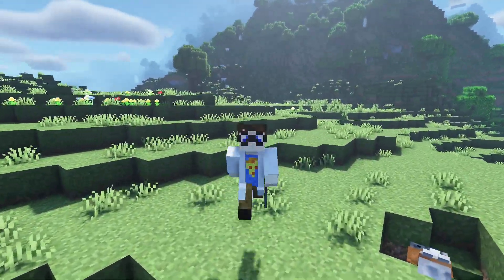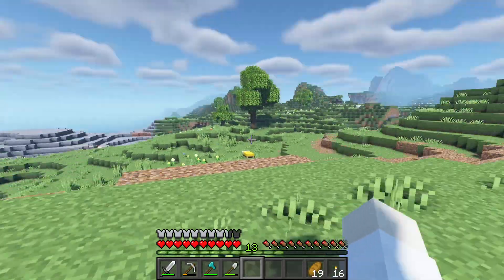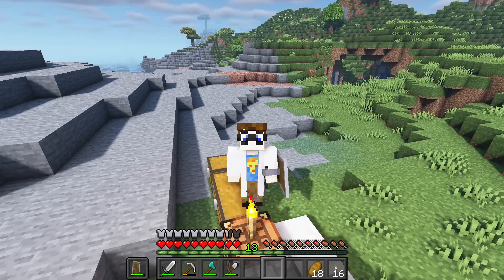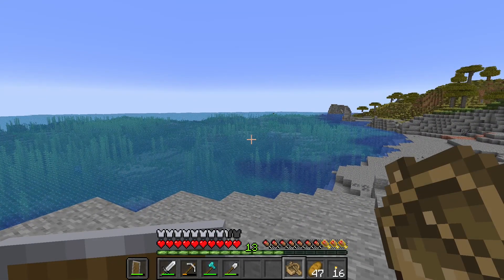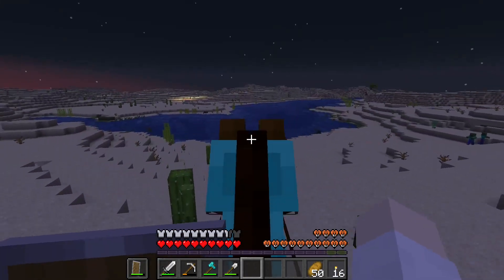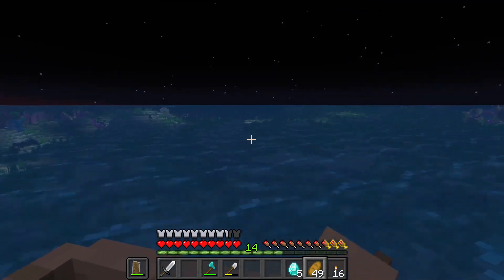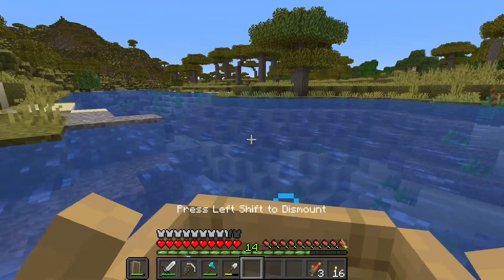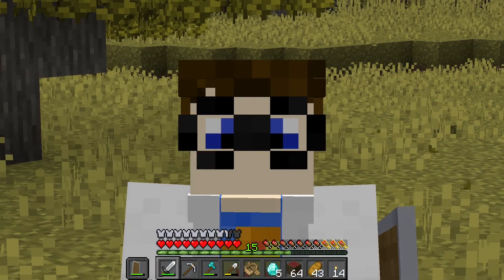Building Plans, Allays, And MANGROVE! : Minecraft 1.19 Survival Episode 2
I plan my first build of the series, and then search way too long for the one material I need.